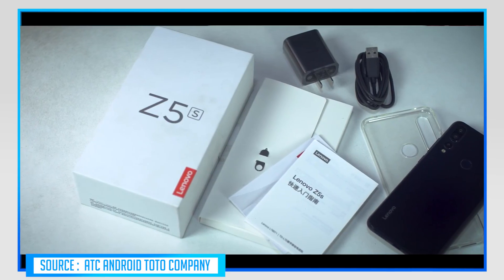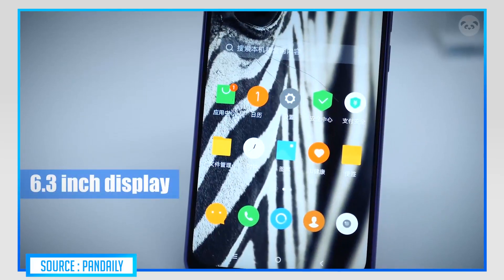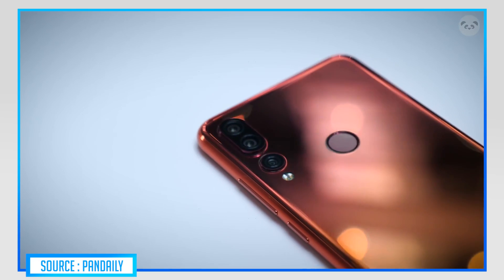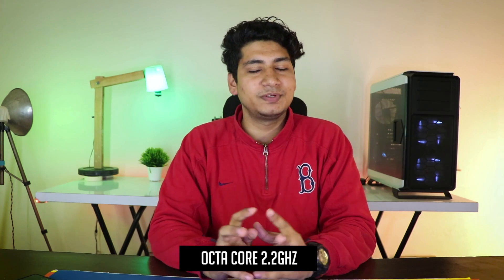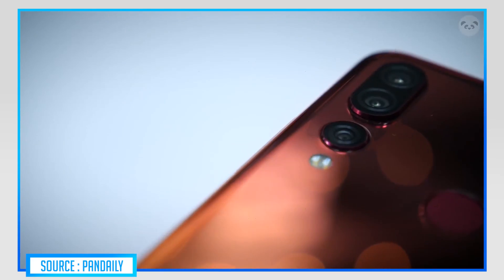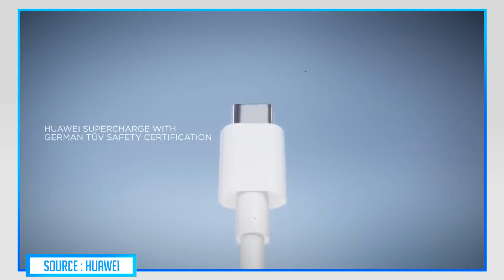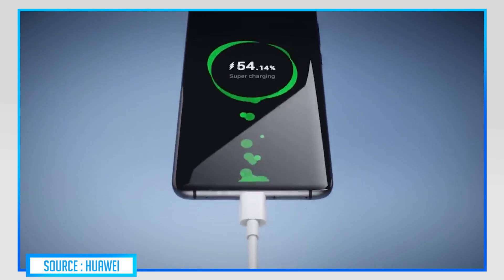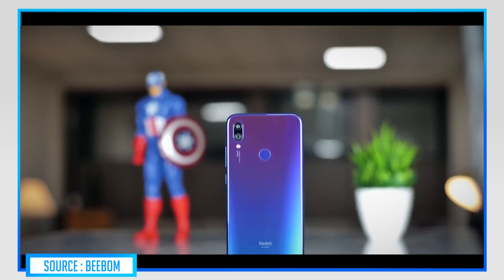Lenovo Z5s Full Feature UNBox - o̷̧̧̹̜͍͎͉͕͛͐̇̂̈́̀͐͝v̵̧͎̪̗̗̮̦̝̯͊e̵̻̣̟̰͚̜̟͚̮͂̍̌̈̐̚͜r̵̊̂̔view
Lenovo Z5s Full Feature UNBox - o̷̧̧̹̜͍͎͉͕͛͐̇̂̈́̀͐͝v̵̧͎̪̗̗̮̦̝̯͊e̵̻̣̟̰͚̜̟͚̮͂̍̌̈̐̚͜r̵͉̊̂̔v̸̡̹̙̟̗̺̱̪̈́į̵̛̘͙͉̭͌̽́̌̄͆͂̕e̸͙͖͕͊w̴͖̝̺͗͒͊̇̓͂̍̀͛͜ͅ

Gamesir game console
Gamesir keyboard(RGB)

My COMPUTER :

/ PC CONFIG...!!! /
▶ My pc cabinet
▶ Graphic card
▶ Ram (2)
▶ Logitech headphone

MY CAMERA :

 * DSLR camera 80D -

 * Camera bag -

 * CAMERA SD CARD -

 * OSAKA Multi-coated uv (Lens Protector) -

 * Screen Guard 80D -

MY CAMERA GEAR :

* TRIPOD (Temporary)

* LIGHTING (Temporary) - JUGAAD

* BACKGROUND LIGHT

* TABLE BG LIGHT

* SETUP CHAIR (uncomfortable)

* SETUP TABLE - (HOMEMADE)

* MOTION FILMING GEAR - (DEPENDS ON OWN CREATIVITY)

CREDITS :

* Actor
* Director
* Editor